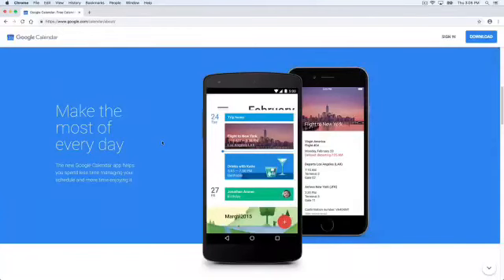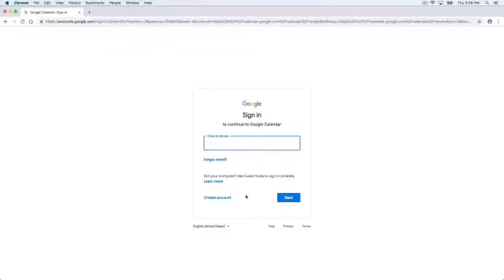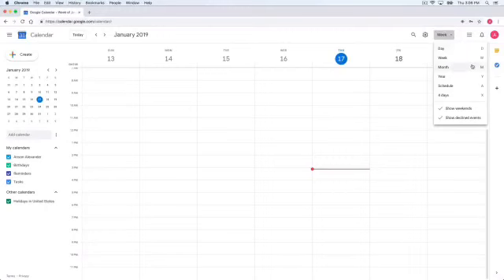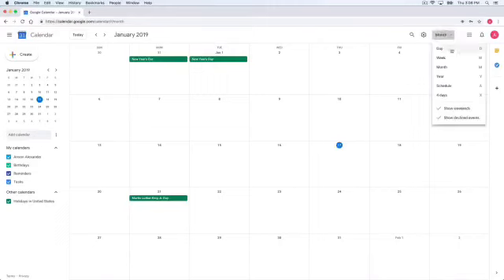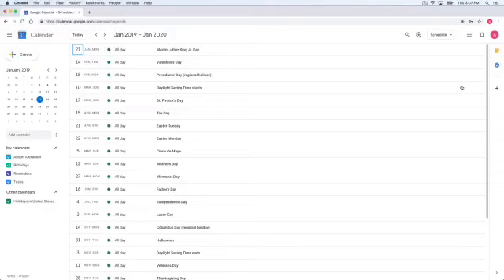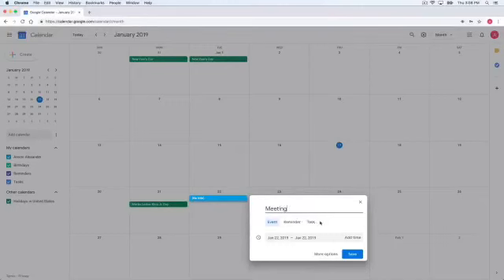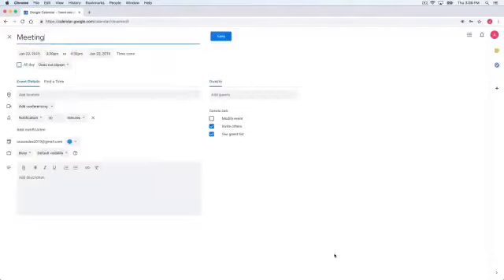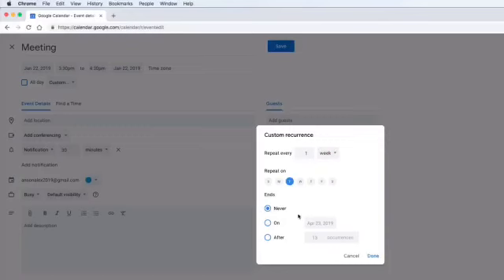Class VIII - Google Calender